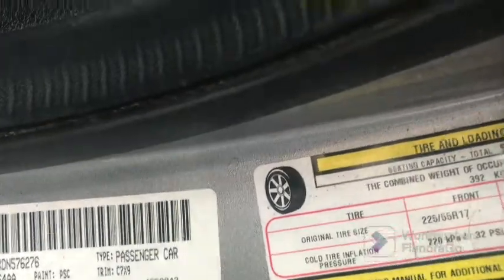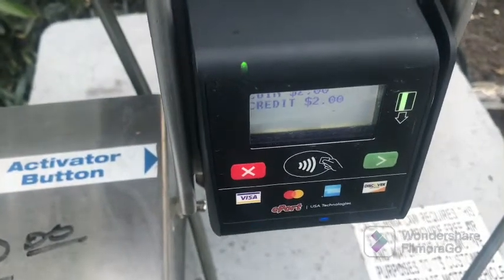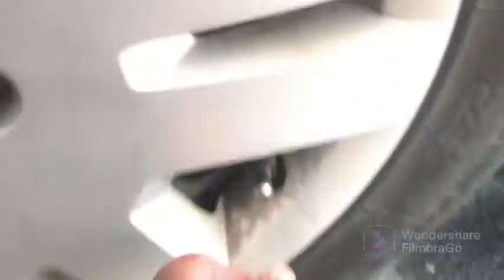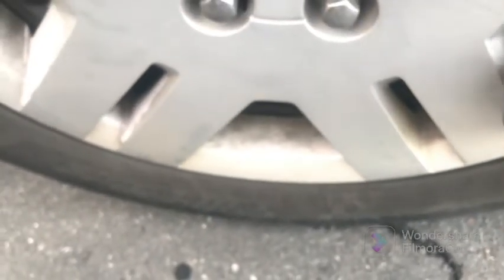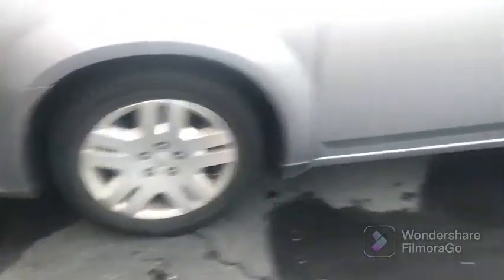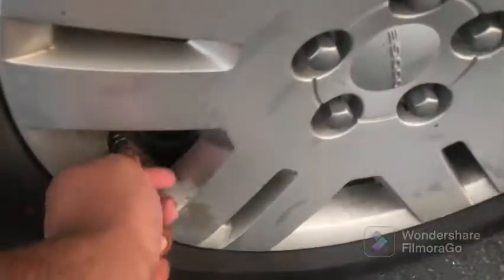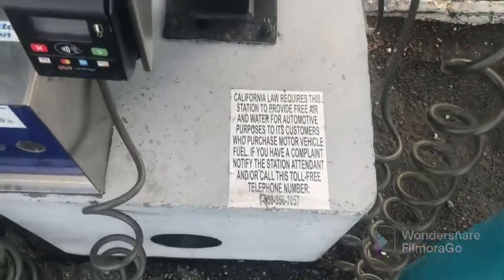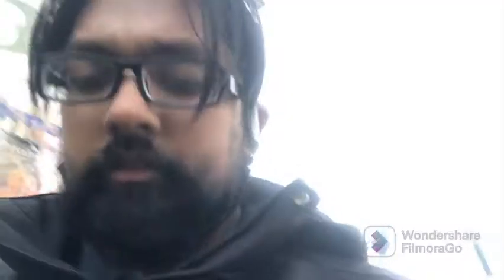How To Inflate Your Tires At Gas Station | Working on my Social Anxiety | DIY Fill Tires With Air